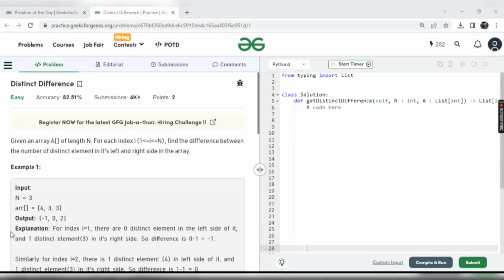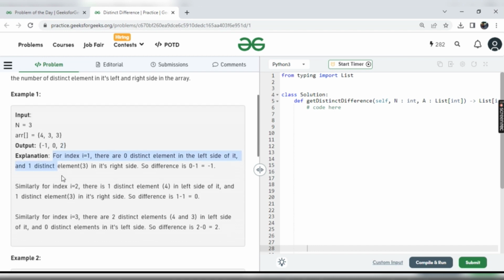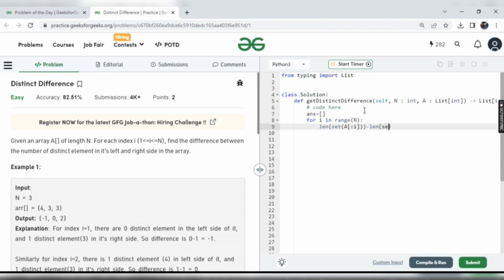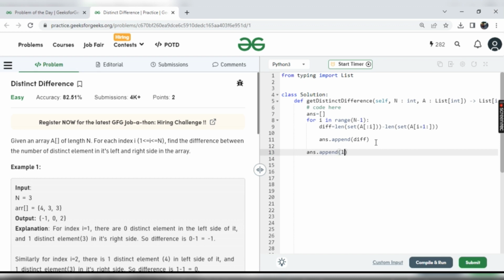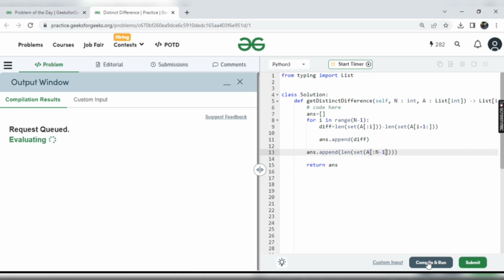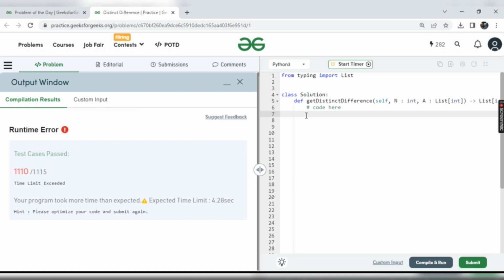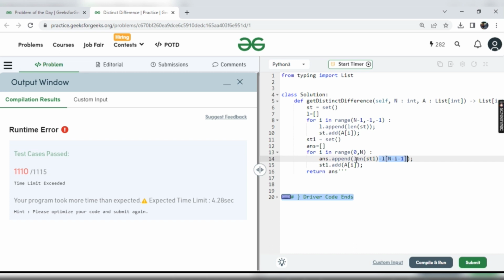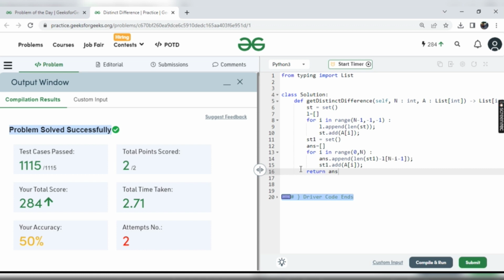Distinct Difference || GFG || POTD || Mar 19 || Python || List || Rohan Shah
This is 19-March-2023 POTD on GFG solved in python-- Distinct Difference